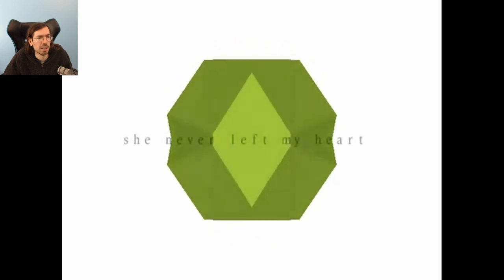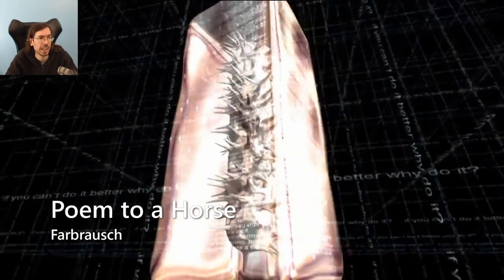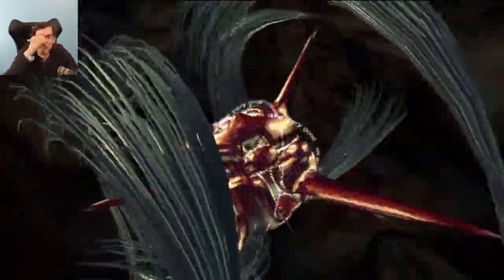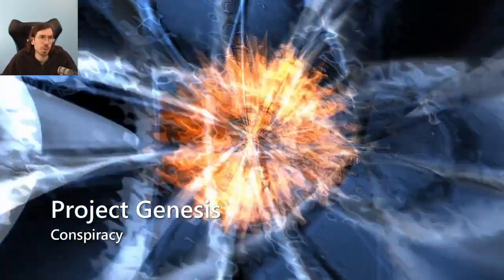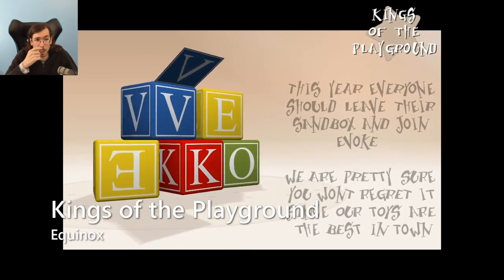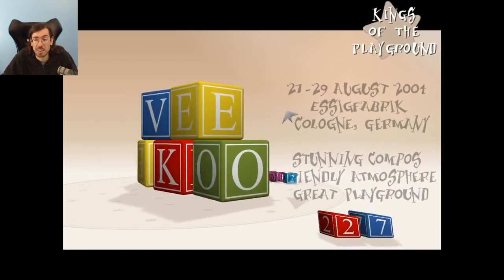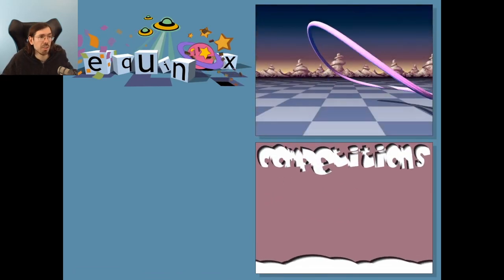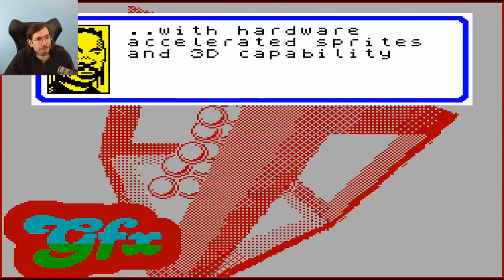Best Demoscene 64Kb Windows Prods (2001-2008)